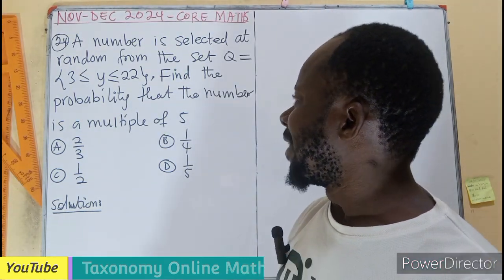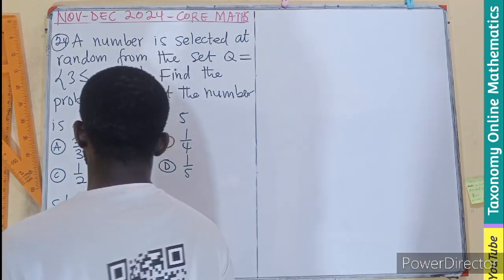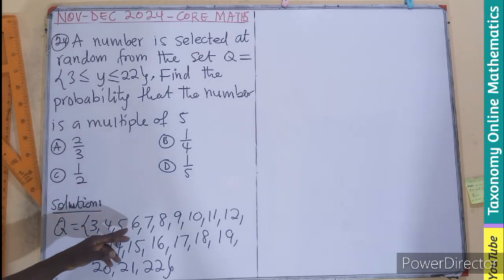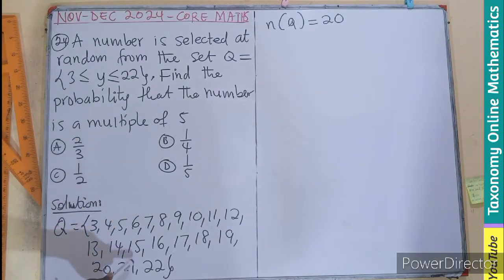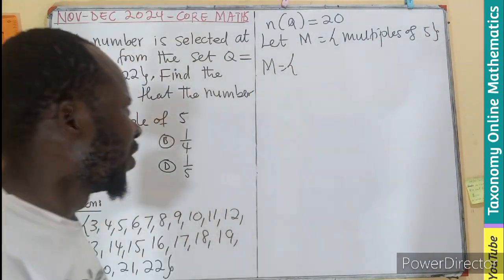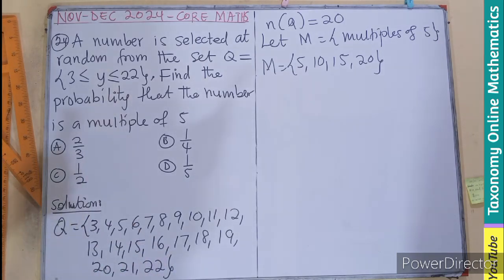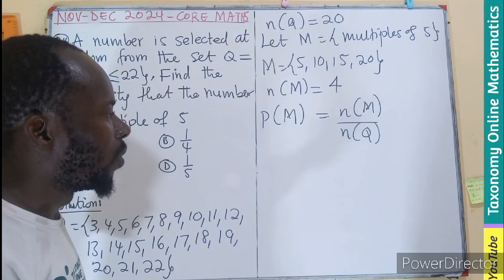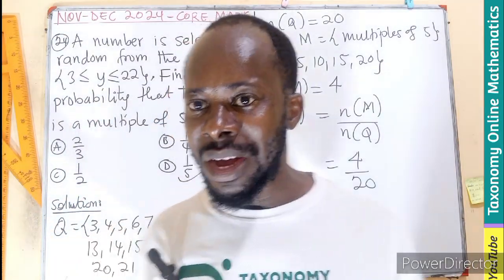NOV-DEC WASSCE 2024 Core Mathematics Paper 1 Question No. 24 on Probability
Welcome to our latest deep dive into the NOV-DEC WASSCE 2024 Core Mathematics Paper 1

In this video, we're tackling Question No. 24 on Probability. We'll walk you through the key concepts and techniques needed to master probability problems, ensuring you're well-prepared for your exams.

- Basics of probability theory
- Step-by-step solutions to probability questions
- Useful tips and strategies for exam success